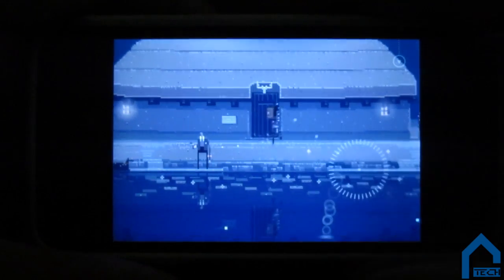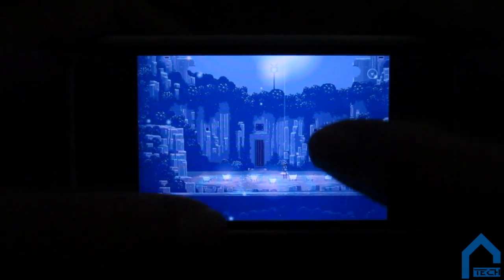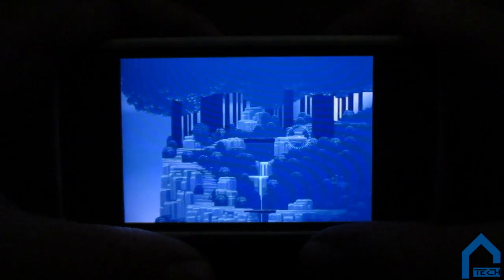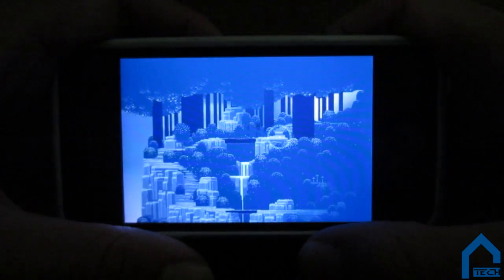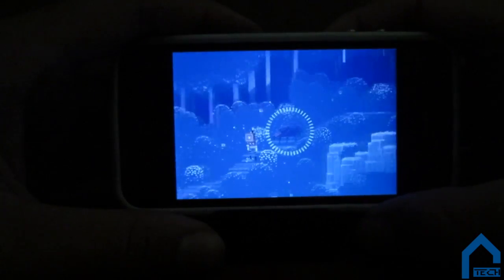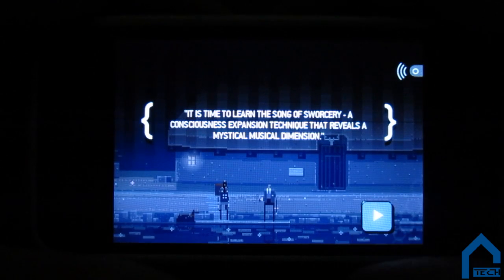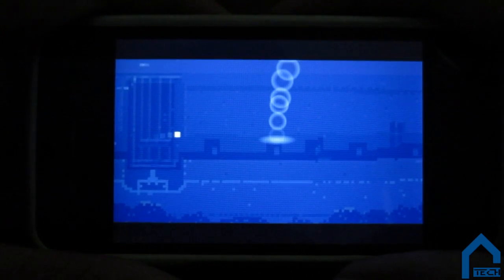App Review: Superbrothers: Sword & Sworcery EP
Cost: $4.99
Rating: 4.5 out of 5
Notes: Sworcery is an exploratory action adventure game. With rich environments, original soundtrack and an engaging storyline, the experience produced by Superbrothers is unparalleled by any other iOS application. The gameplay features no specific buttons, but requires the player to look around and investigate the unusual. This is definitely a lengthy game and not for the weak at heart. I recommend playing with decent headphones and plenty of time to grasp the true Sworcery experience.

D.S.T Weekly Schedule
Monday: App Review
Thursday: OSX
Sunday: Product Review

DshackTech
Product Reviews // App Reviews
OSX Tutorials // Mac App Reviews

Outro song by Kiefer Shackelford